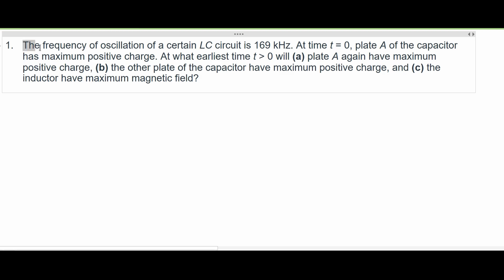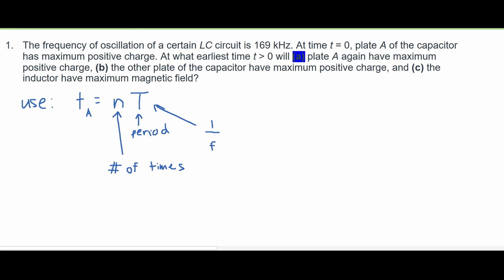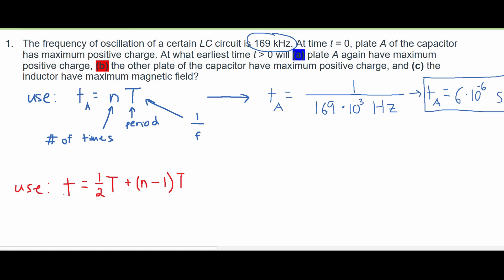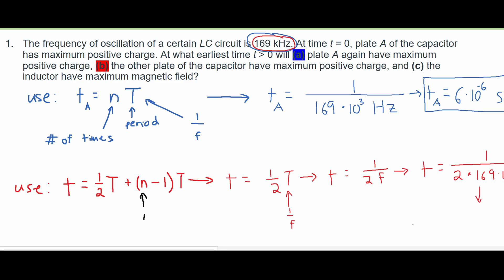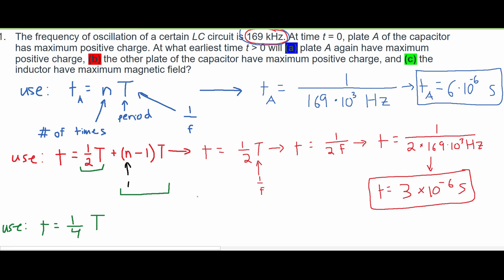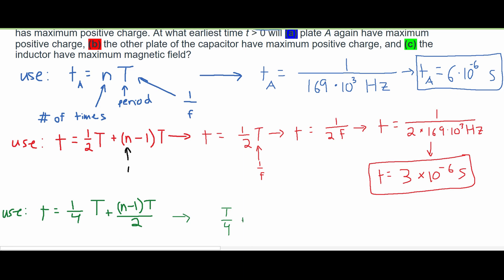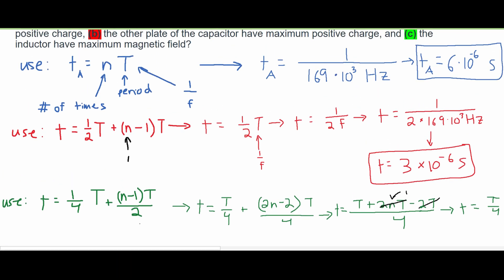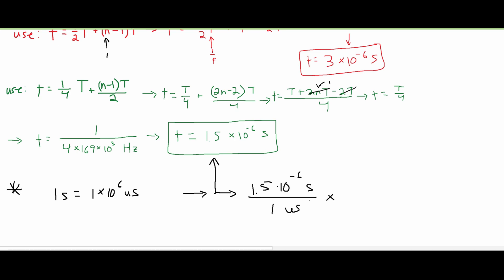The frequency of oscillation of a certain LC circuit is 169 kHz... | Physics Electricity & Magnetism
Question:
The frequency of oscillation of a certain LC circuit is 169 kHz. At time t = 0, plate A of the capacitor has maximum positive charge. At what earliest time t (greater than) 0 will (a) plate A again have maximum positive charge, (b) the other plate of the capacitor have maximum positive charge, and (c) the inductor have maximum magnetic field?